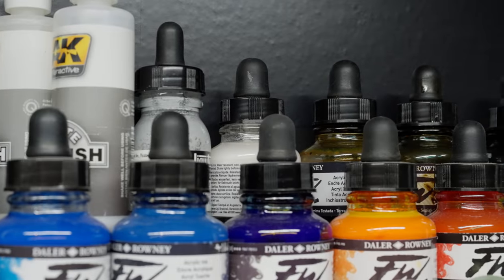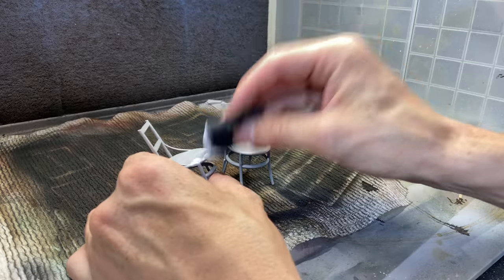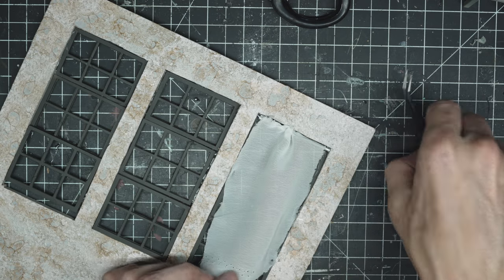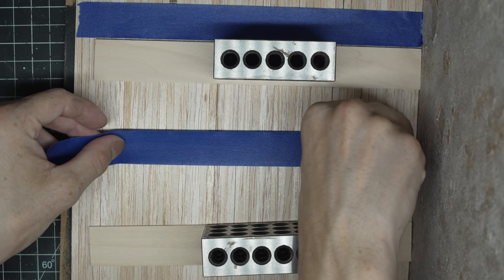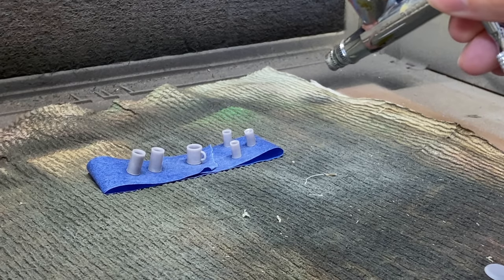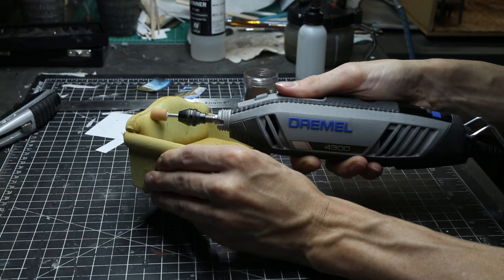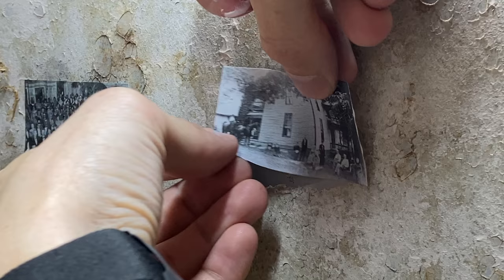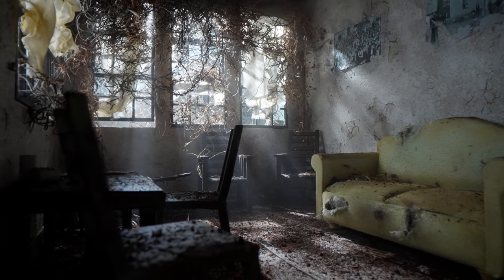Abandoned Miniature Room - Realism Challenge! Making a Realistic Diorama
This video is a challenge with Bentley House Minis to make an abandoned scene and take the most realistic photo possible! I had a ton of fun working on this one and am honored to collaborate with Ara as she is such a great artist. If you haven't seen her videos you are missing out! Be sure to go over and watch her video to see how her's turned out.

Hobby Equipment and Materials:
Chop-it Cutting Tool
Self Healing Cutting Mat
Vallejo Game Color Intro Paint Set
Apoxie Sculpt
Modeling Paste
Anycubic Photon Mono Resin 3D Printer
Elegoo Water Washable 3D Printer Rapid Resin

Video Equipment:
Sony a7siii Mirrorless Camera
Canon 5D Mark iii
Laowa 24mm Macro Probe Lens
Prograde 128GB SD Card V90
Neewer Tripod
Neewer Motorized Camera Slider
DJI OSMO Pocket
Godox SL-60w (similar light to the one I use)
Apple Mac Mini M1 16GB RAM
Mackie CR-X 3in Monitors